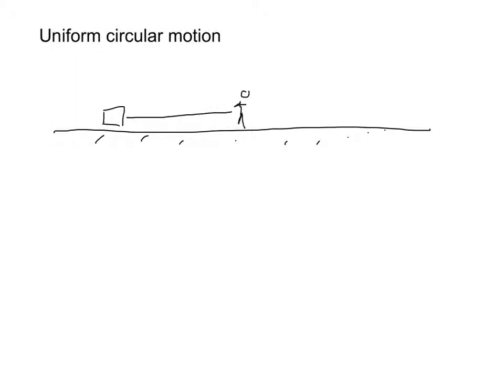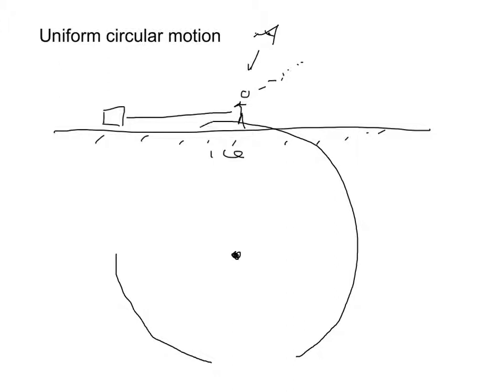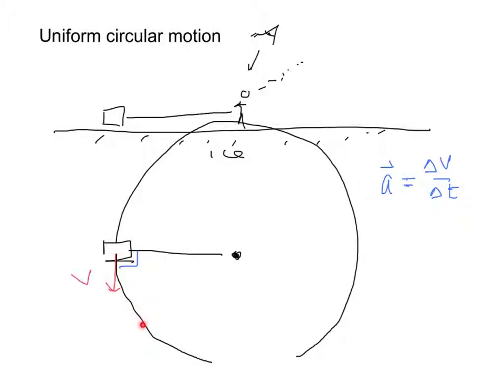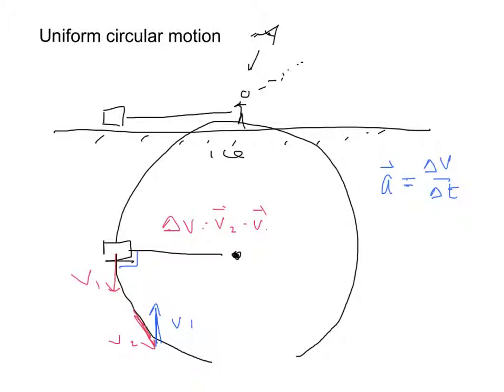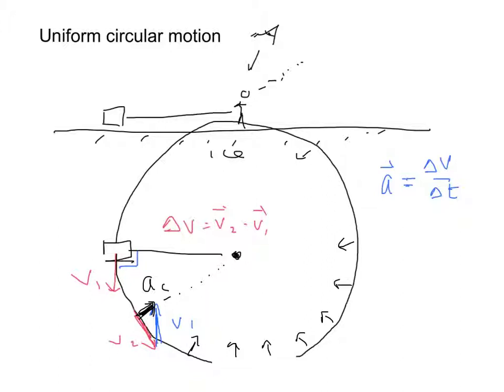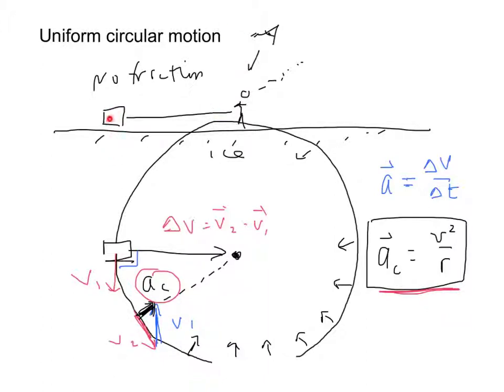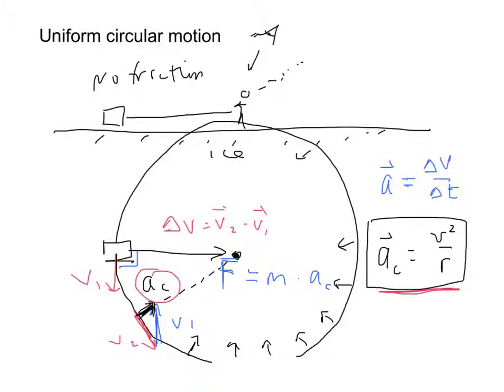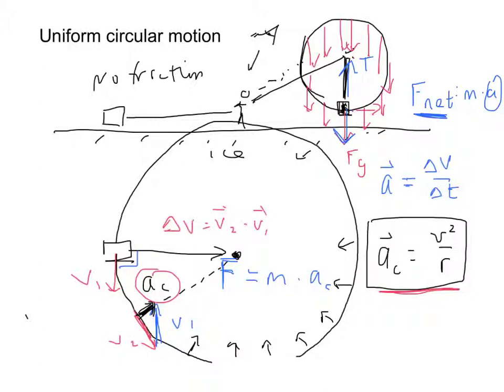Uniform circular motion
uniform circular motion without and with gravity